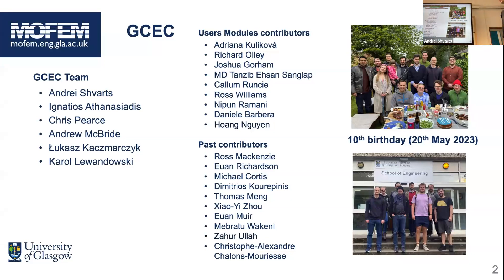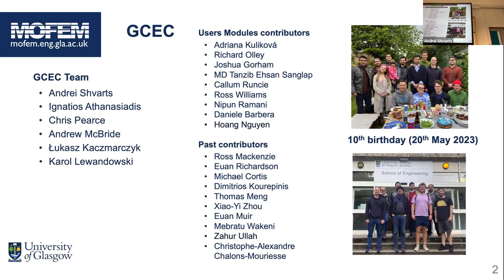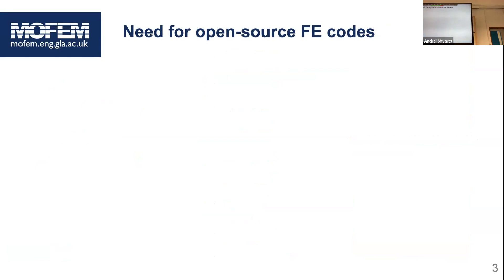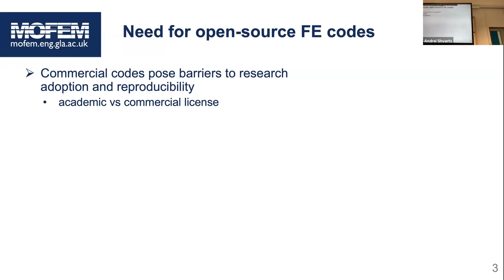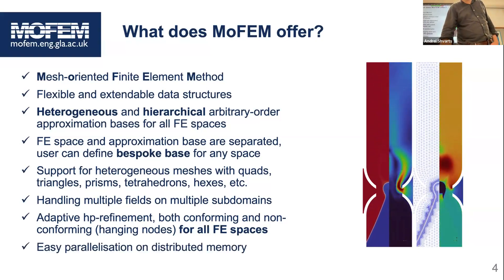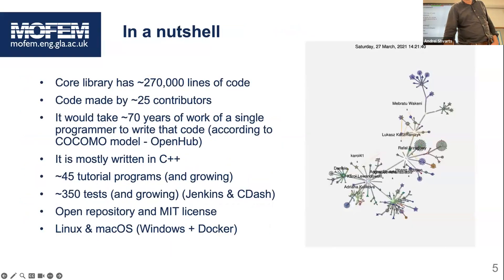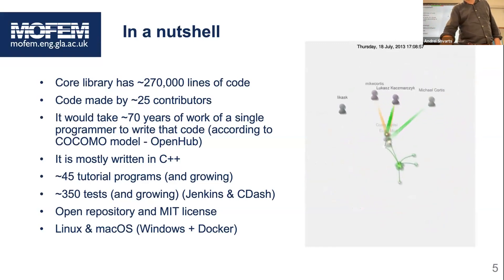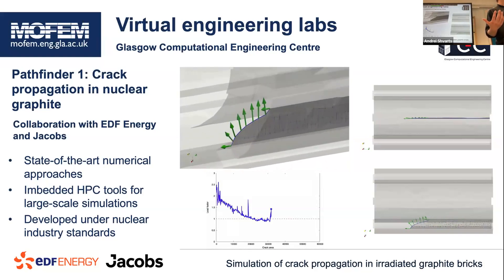MoFEM - Unlocking advanced capabilities with a new paradigm for a finite element library design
A talk by Lukasz Kaczmarczyk on the motivation behind the development of MoFEM, its capabilities and applications in research and industry. To install MoFEM, you can run one of our docker containers on your laptop/workstation/server/cloud. for more details.

This recording is from the workshop on piezoelectric material characterisation organised at the James Watt School of Engineering, University of Glasgow, by the members of the Glasgow Computational Engineering Centre (GCEC) and the Centre for Medical and Industrial Ultrasonics (C-MIU).

Contents:
00:00 - Introduction: FEM is a tool for making predictions and controlling errors
02:24 - MoFEM development team at the Glasgow Computational Engineering Centre (GCEC)
03:54 - Need for open-source finite element codes: remove the barriers to adoption and enable innovation
09:08 - What does MoFEM offer: heterogeneous and hierarchical approximations for all FE spaces, bespoke bases, adaptive hp-refinement, easy parallelisation, etc.
11:40 - Open-source code development is like gardening
12:24 - MoFEM ecosystem: we don't do everything from scratch
12:37 - Pathfinder 1: Crack propagation in nuclear graphite
14:50 - Pathfinder 2: Optimisation of Triboelectric Nanogenerators (TENG)
16:10 - Pathfinder 3: Mechanical characterisation of cells
16:55 - Other advanced applications: bone remodelling, ingot casting, photon diffusion, shallow wave,  etc.